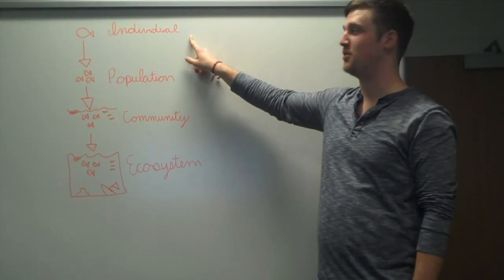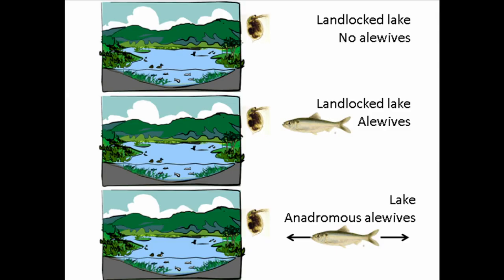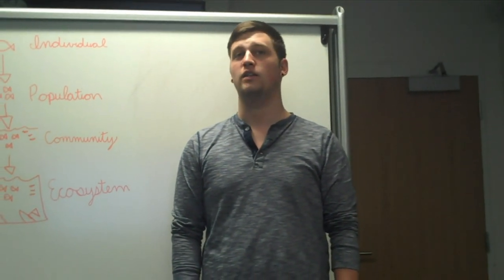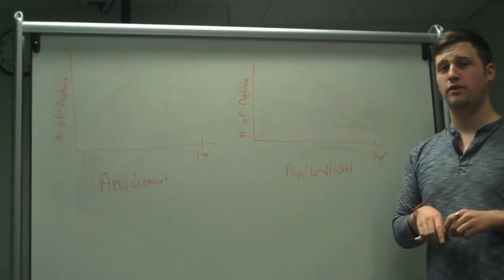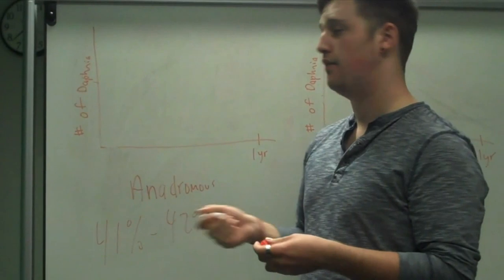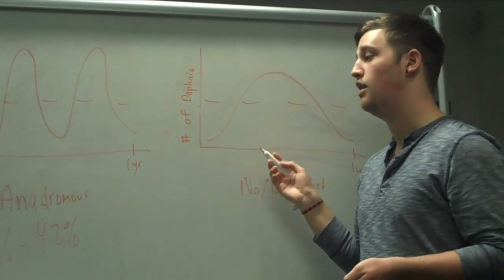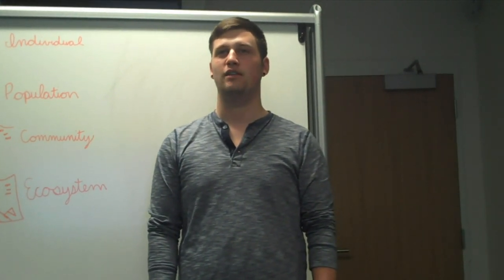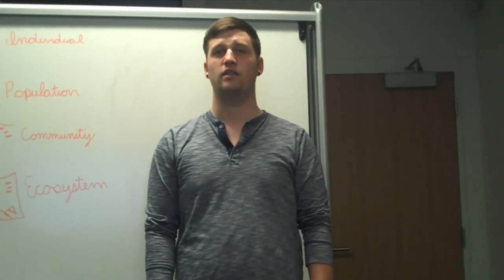Ecosystem Function After Evolutionary Cascade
Video Project for BIOL 1510 at Georgia Tech
Spring 2013